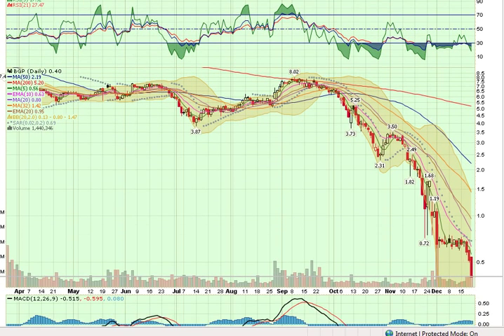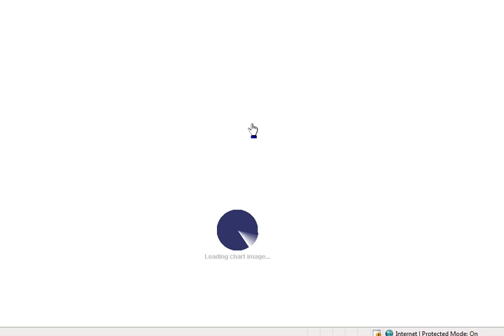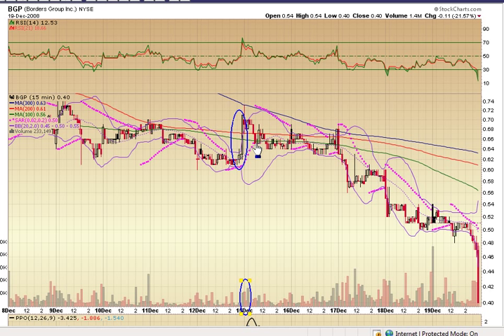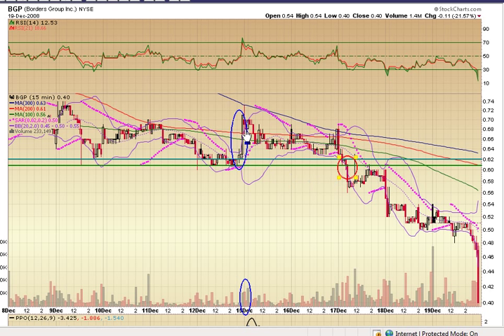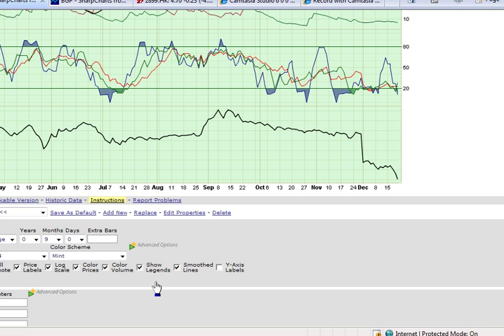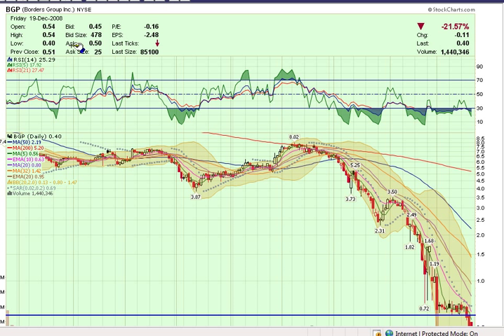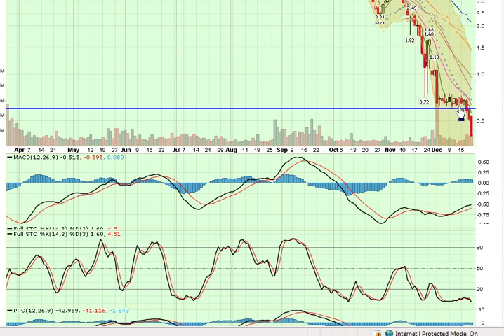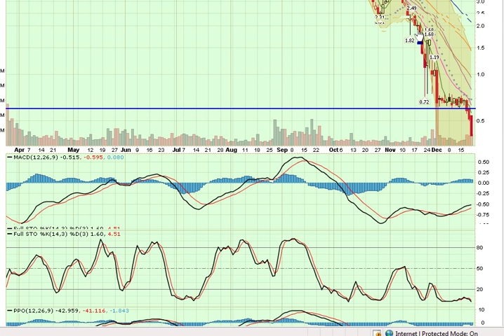Stock Charting: Pincher Play Lesson: When to get out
If a Pincher Play doesn't make the move, when should I get out?  BGP this last week was a good example.